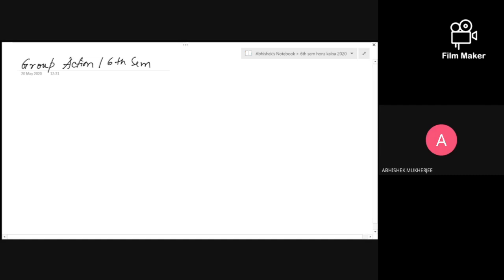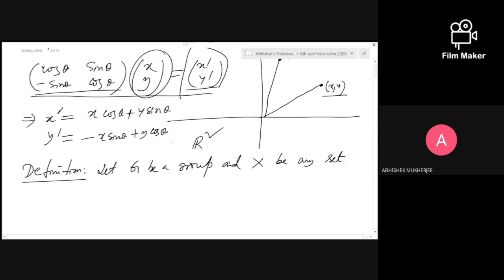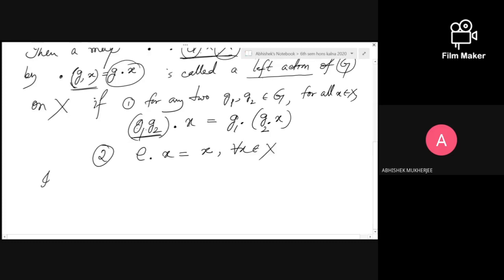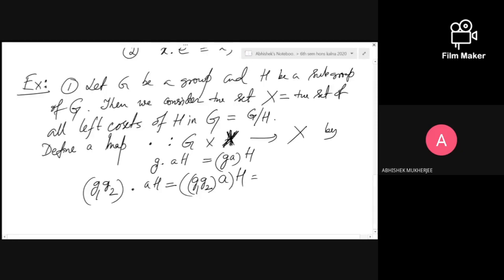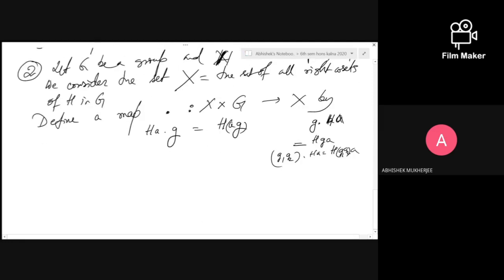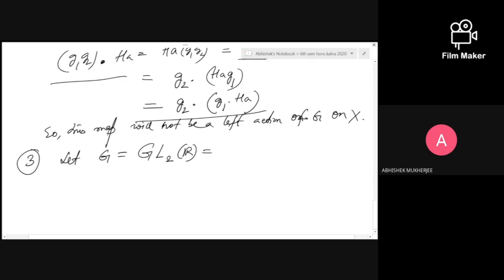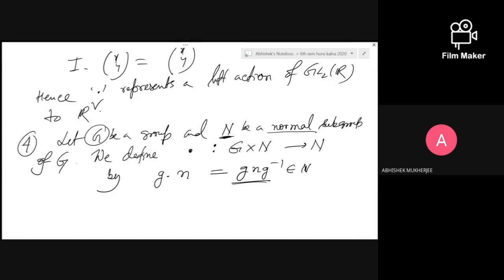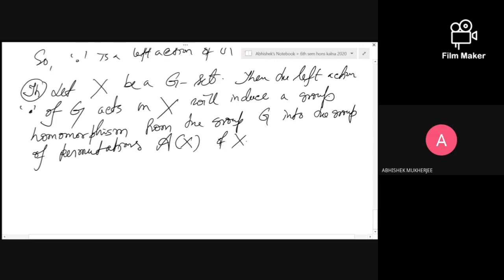Group Action|Lecture 1|Dr Abhishek Mukhopadhyay|Online Class|Algebra|B.Sc Math|CSIR NET|NBHM|TIFR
This video has been delivered by Dr Abhishek Mukhopadhyay of Kalna College.